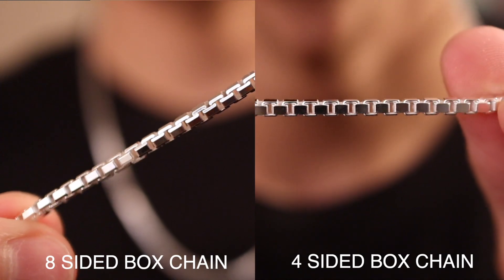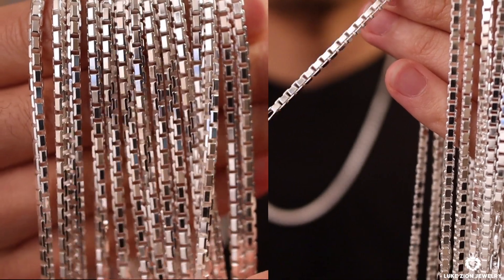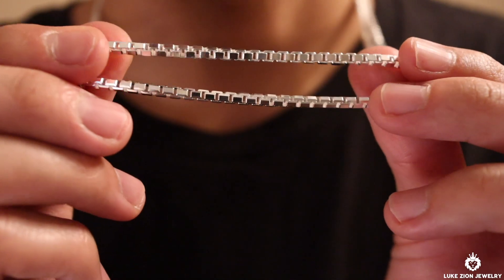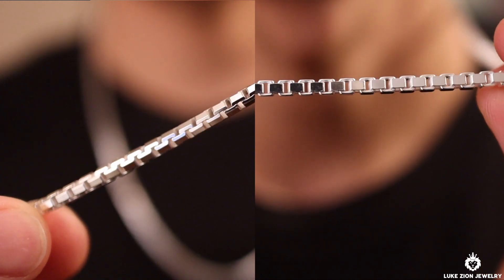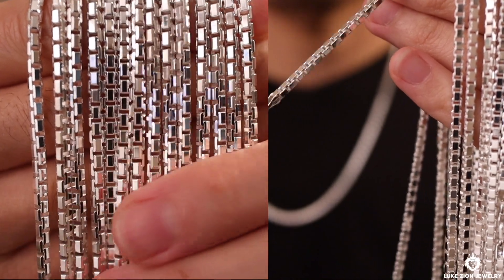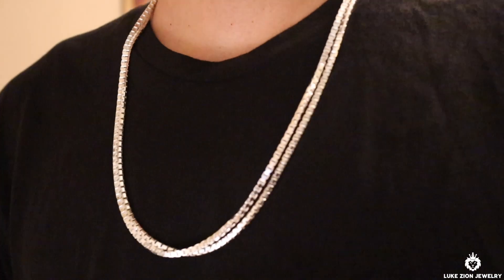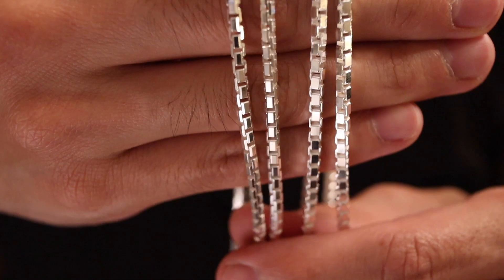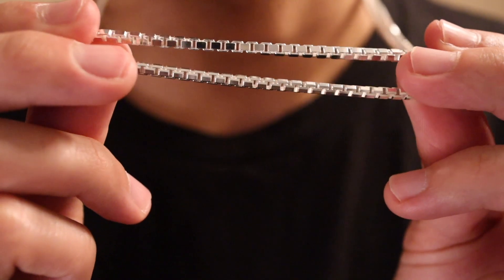Standard Box Chain VS 8 Sided Diamond Cut Box Chain Comparison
3mm Box Chain 8 Sided Diamond Cut & 3mm Box Chain 4 Sided Diamond Cut sterling silver chain.

Luke Zion Jewelry, sterling silver jewelry, 925 silver jewelry